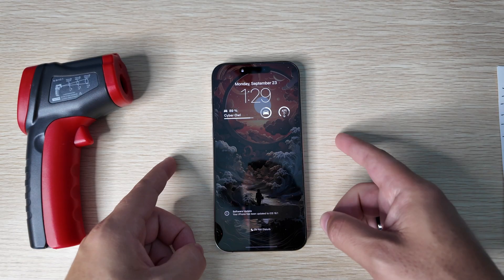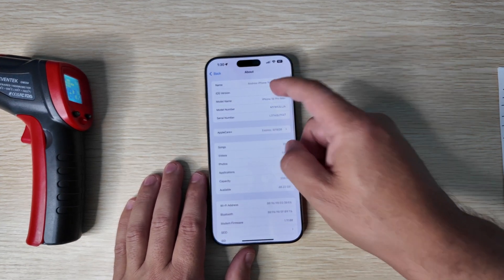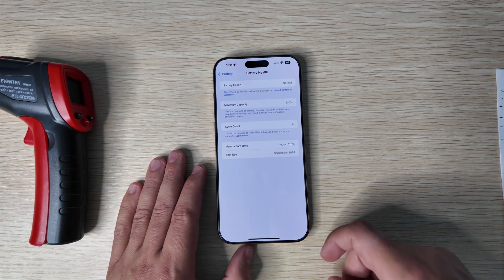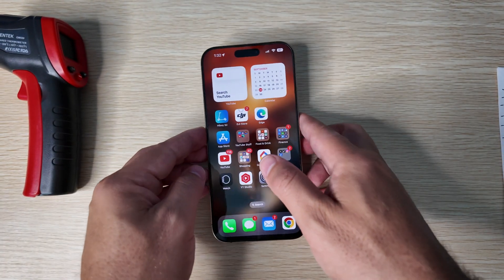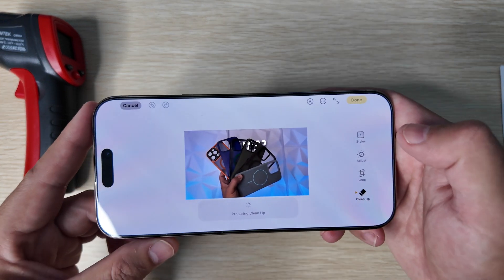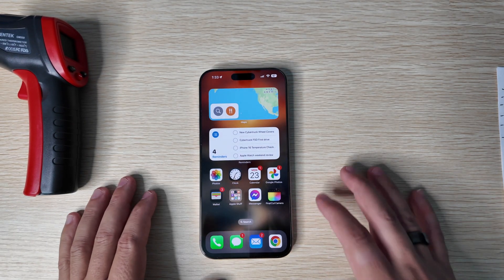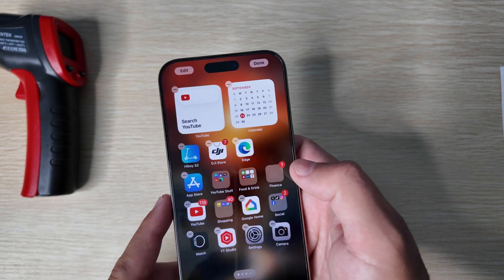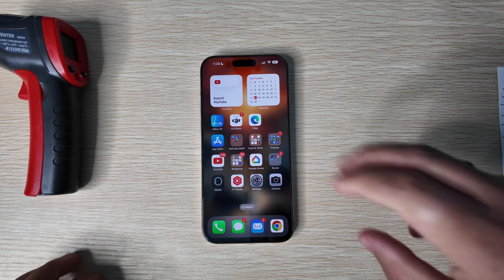iOS 18.1 Beta 5 is OUT NOW- Finalizing The Next Release!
After releasing iOS 18.1 Beta 4 the other week, Apple just dropped iOS 18.1 Beta 5 and it comes with more stability improvements moving towards an October release! Lets take a look!

65W UGreen Bonus not in video